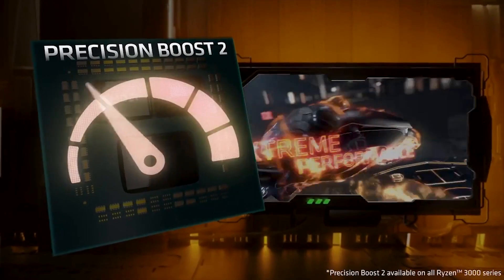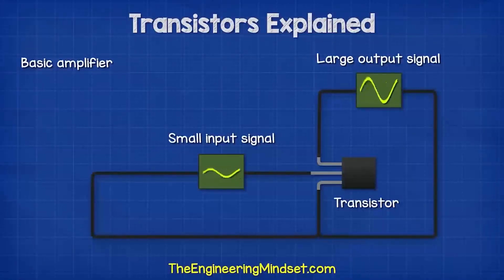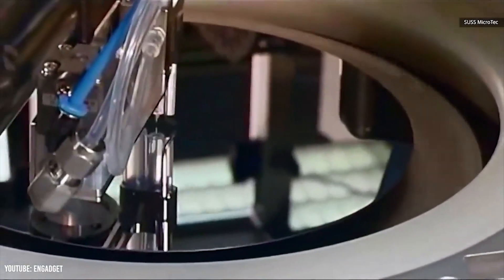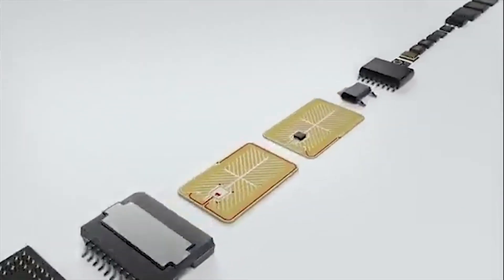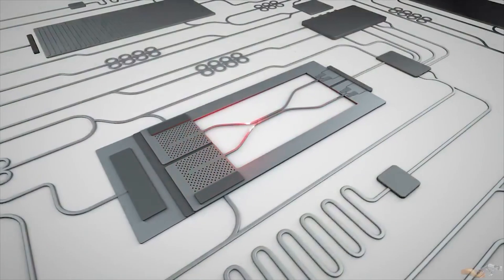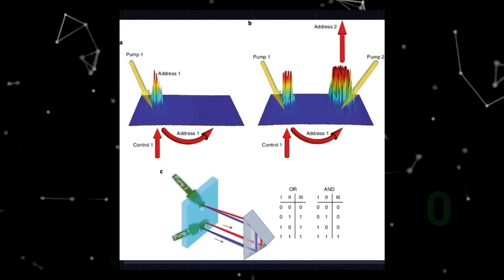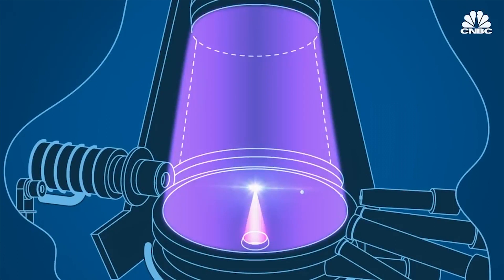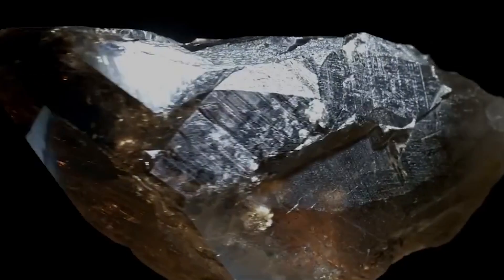IBM's Photonic Processor Shocks The Entire Industry!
Discover the future of technology with IBM's revolutionary new optical circuit. Say goodbye to slow devices and hello to faster computing power. Are you ready for the next silicon revolution? Join us as we explore how optical circuits function and how they can speed up your gadgets beyond your imagination.

THE BEYOND